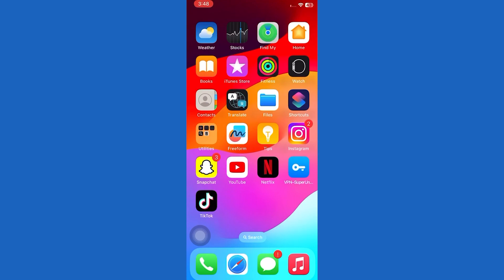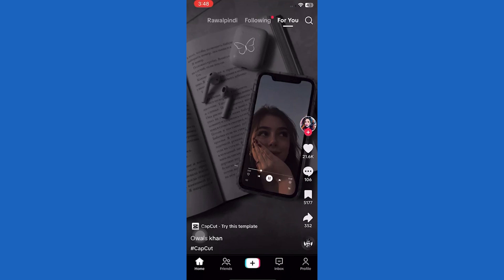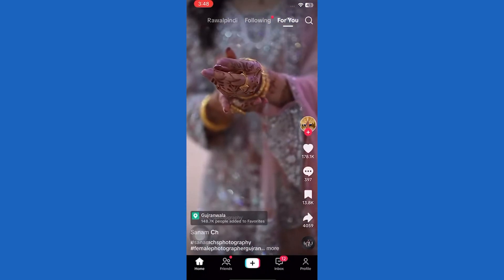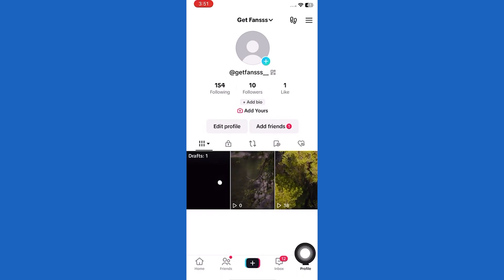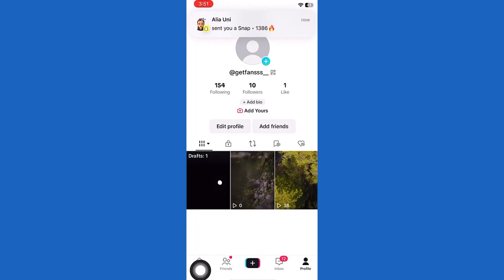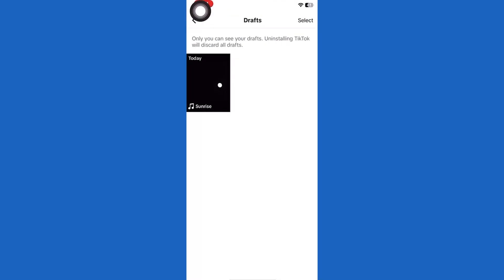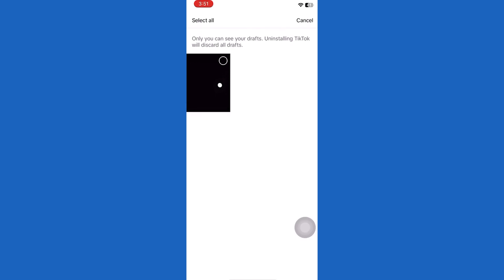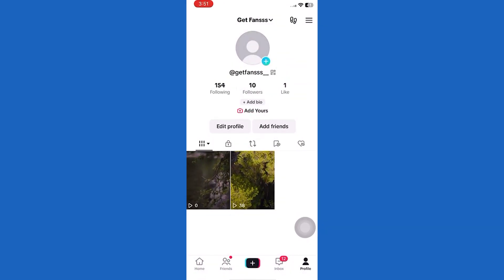How To Delete Drafts On TikTok!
In this video I will show you exactly how you can delete drafts on tiktok.